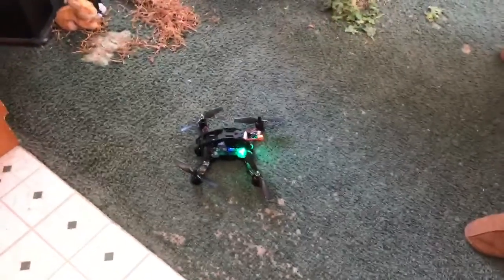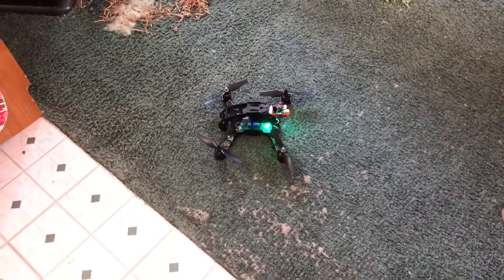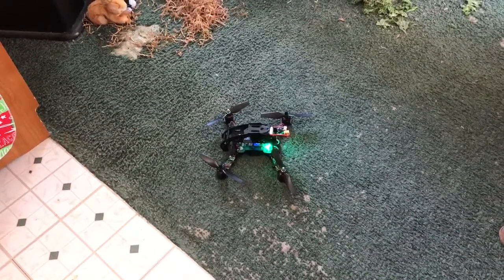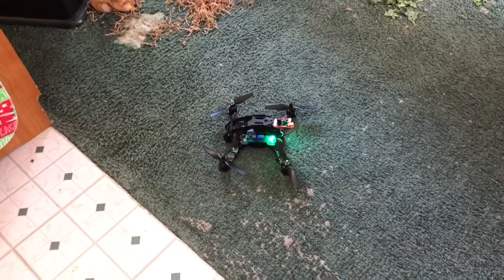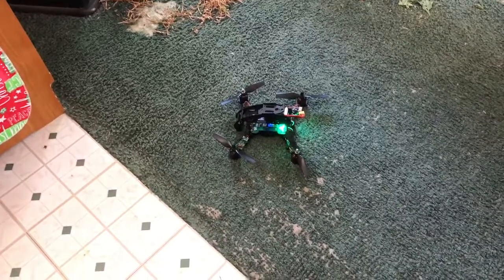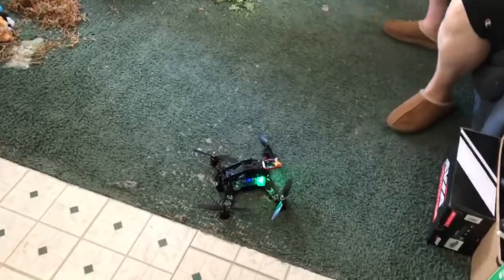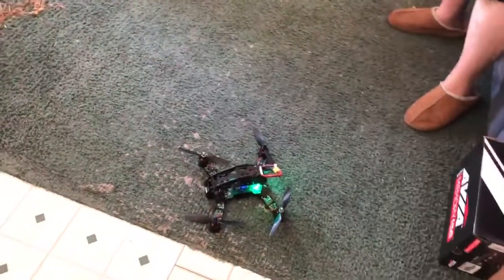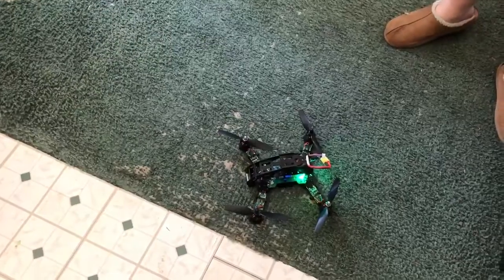We have lift off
Finally got it flying now prop change